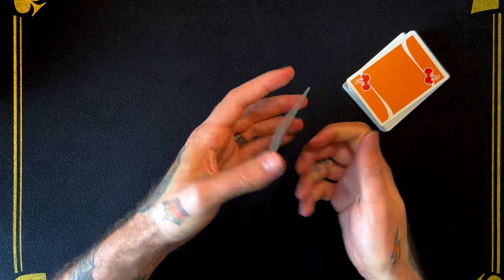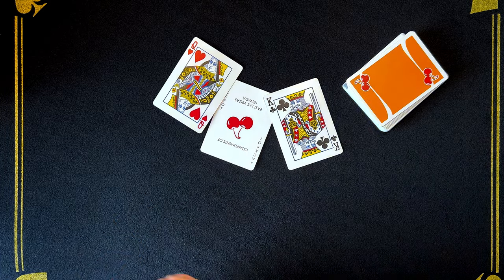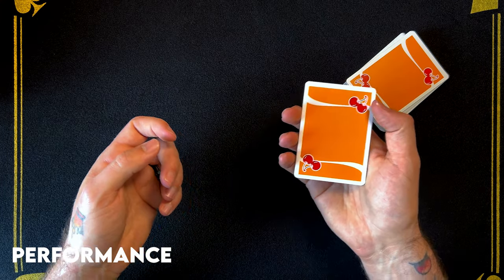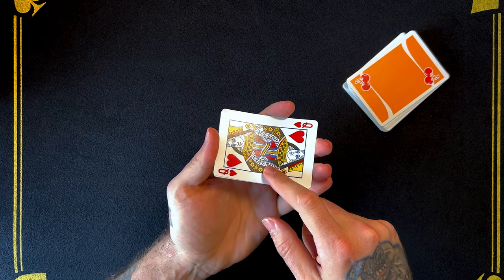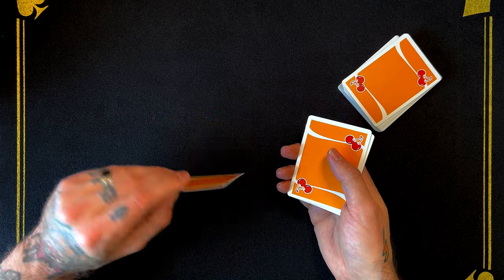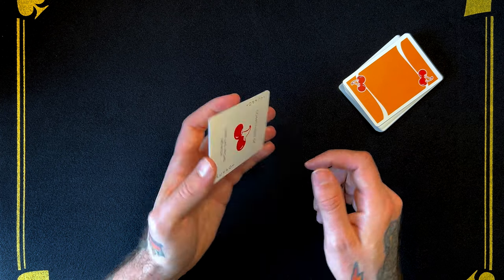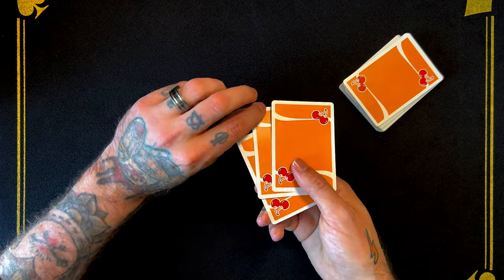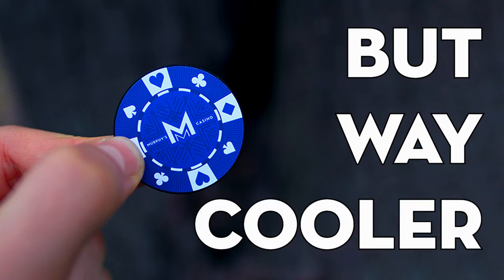AMAZING BEGINNER CARD TRICK | Saturday Sorcery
Learn how to do a new magic effect for FREE every fortnight. This week Beau teaches you how to do his version of the classic color monte by the legendary Jim Temple.

Have an effect you want created? Share the item you want Beau to use in the comment section and he will create something up to teach you.

0:00 - Performance
0:58 - Intro
3:08 - How to perform it
06:19 - Outro